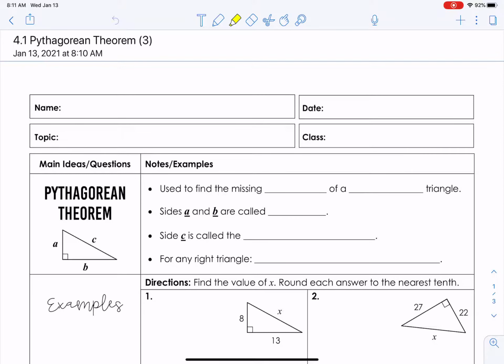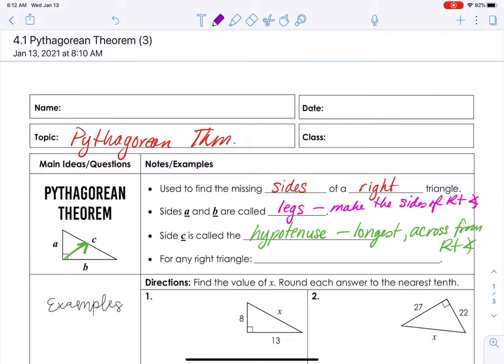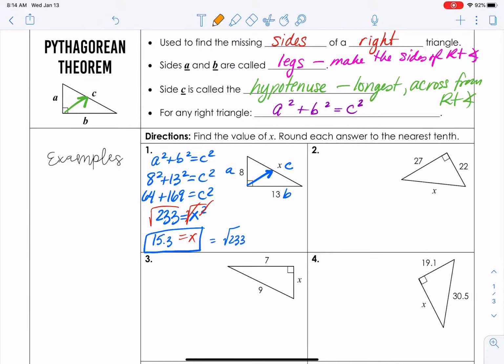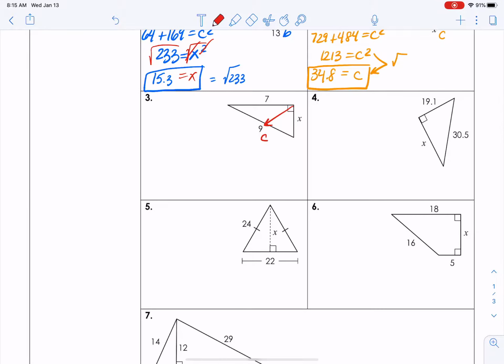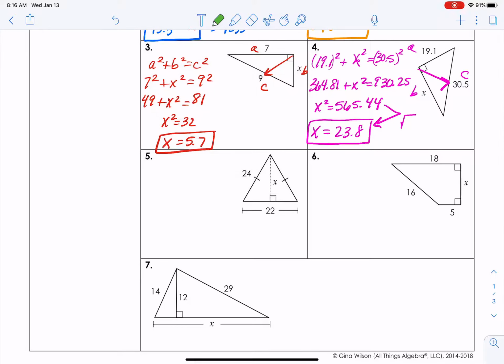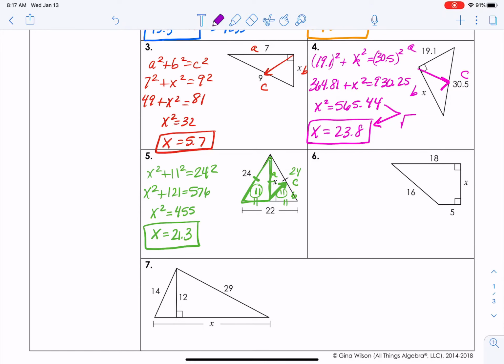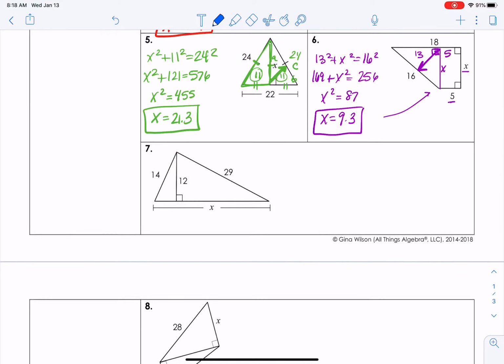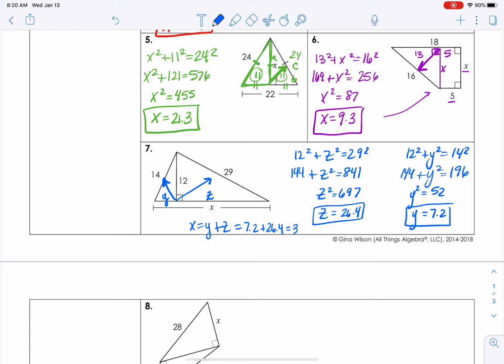4.1 Pythagorean Thm part 1